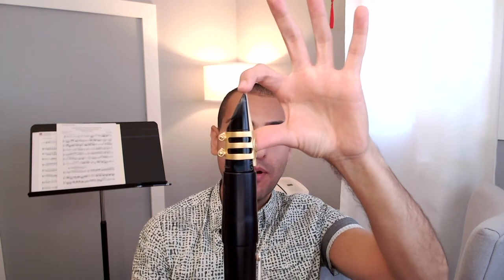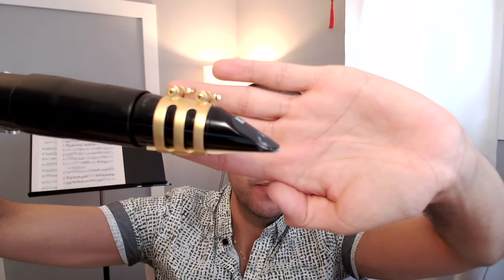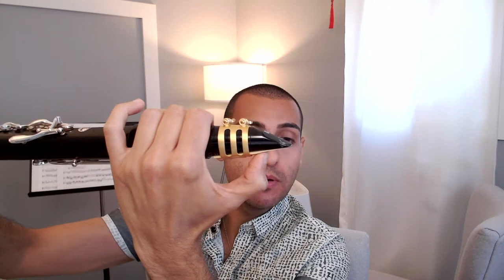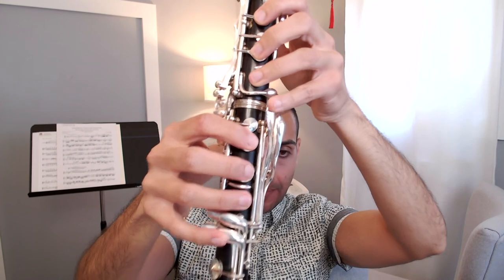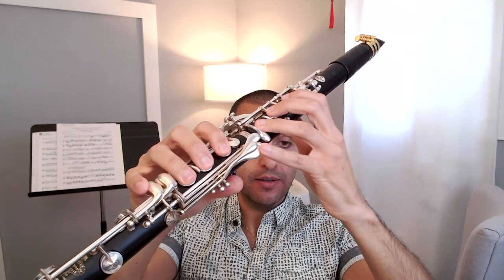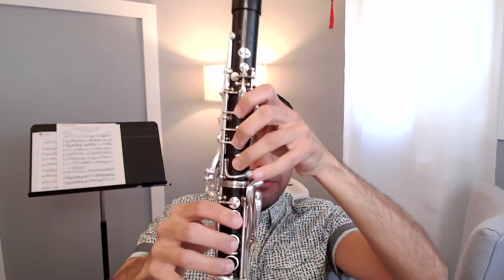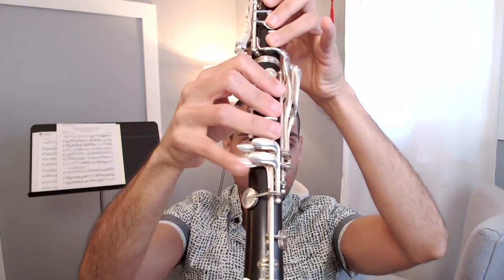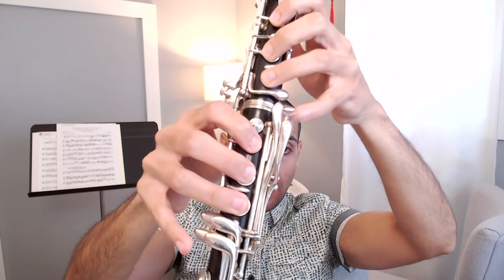Peter Dayeh: Basics Bootcamp for Clarinet Players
2020 Summer Symphony Guest Artist: Peter Dayeh

Peter Dayeh, a San Diego based clarinetist, is a frequent solo recitalist and has been presented by such organizations as the Fallbrook Music Society, the Golden Valley Music Society, and Marian Liebowitz Artist Management. Peter performs frequently as both clarinetist and Eb clarinetist with the San Diego Symphony, and has played 2nd and Eb clarinet with the Santa Cruz Symphony. Peter has also performed as principal clarinetist with the San Diego Winds, a professional wind ensemble. In addition to performing, Peter mostly enjoys teaching his private studio, with students spanning all ability levels. Past students have been accepted into prestigious music programs such as Northwestern University, University of Michigan, San Francisco Conservatory of Music, The Peabody Institute (Johns Hopkins University), to name a few. As a clarinet teacher, Peter frequently works as a coach and clinician at local high schools, teaching weekly classes and masterclasses to large groups of students. Peter holds a Bachelor of Music degree from San Diego State University, where he studied with Dr. Marian Liebowitz; and a Master of Music degree from Arizona State University, where he studied with the renowned Dr. Robert Spring. He has studied the orchestral repertoire with Sheryl Renk, principal clarinetist of the San Diego Symphony. He has participated in the Pierre Monteux School and Music Festival in Hancock, Maine, as well as the Hot Springs Music Festival in Hot Springs, Arkansas.